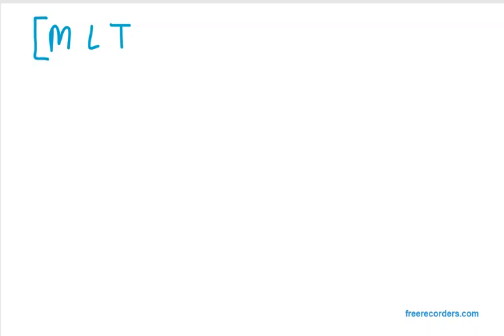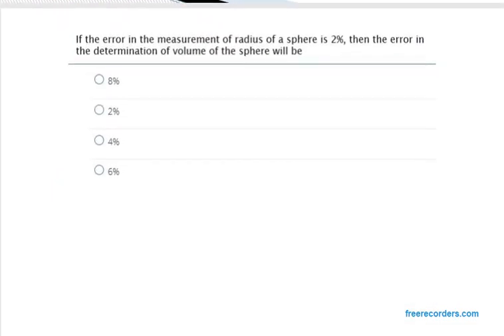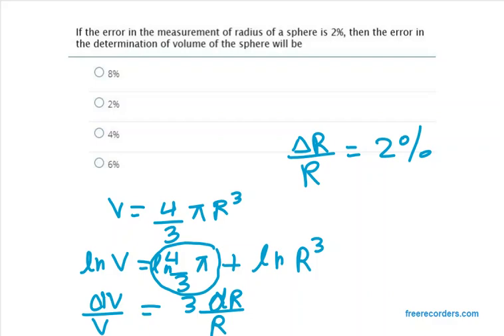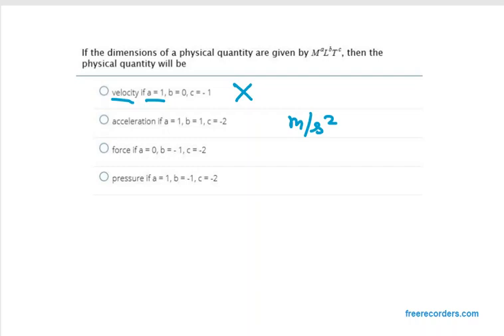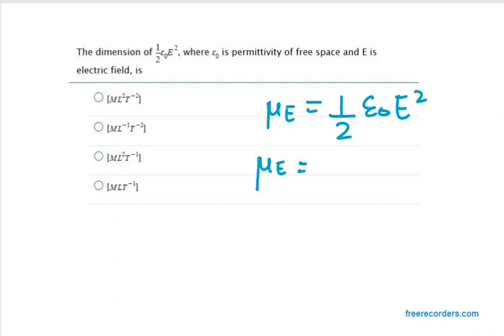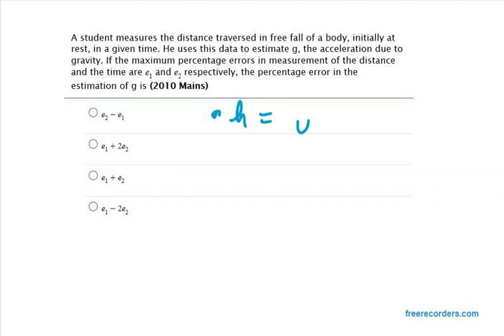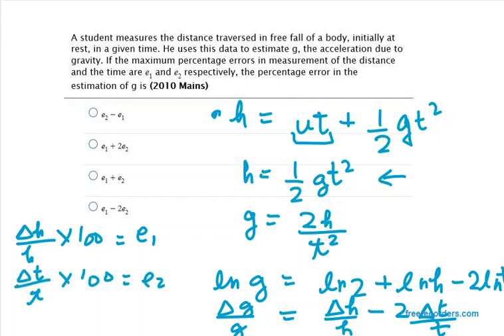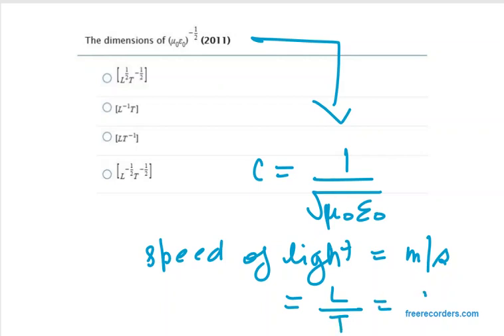Basic Concepts and Important MCQ's of Physical World and Measurement for NEET 2020|| class 11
Basic Concepts and Important MCQ's of Physical World and Measurement for NEET- Lecture-1
Questions Covered
1. If the error in the measurement of radius of a sphere is 2%, then the error in the determination of volume of the sphere will be

2. If the dimensions of a physical quantity are given by MaLbTc, then the physical quantity will be

3.The dimensions of 1/2 EoE2, where

4. A student measures the distance traversed in free fall of a body, intiall at rest, in a given time.

5. the dimensions of c